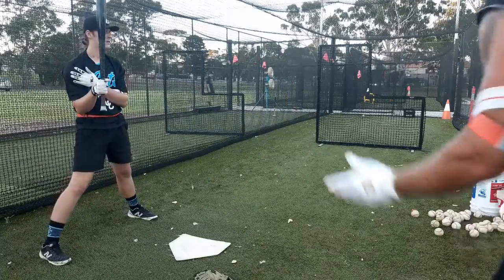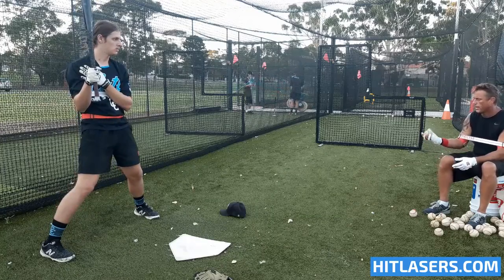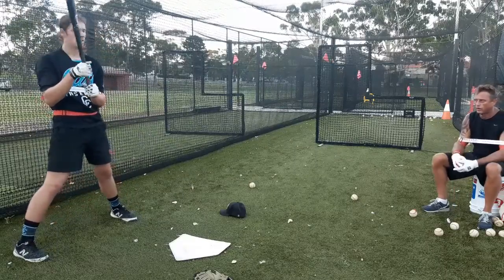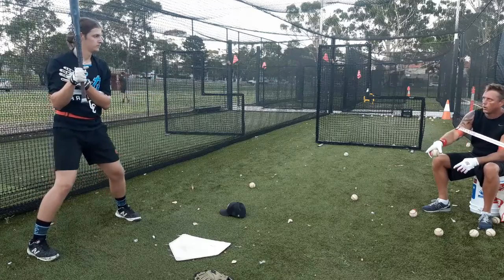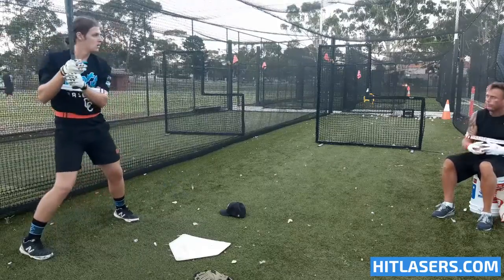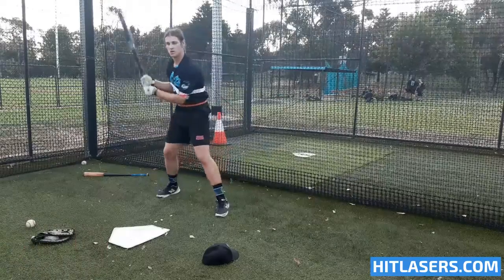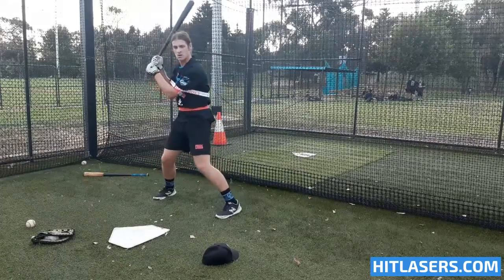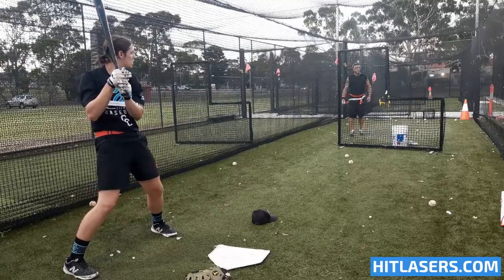Coaching Rotation To Hit The Inside Pitch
"Before last week Joel Hughes was a natural talent, struggling with his swing; seeing a massive improvement during session one, hitting a home run on the weekend; following up this week, hitting pitch locations most elite hitters find challenging." ClintonBalgera inventor of the HitLasers
Round One: Top-hand & two-hand side-toss, up-and-inside; backside turn to fix mechanical flaws, improving balance, bat speed, power. Reducing pop-ups, and ground balls.
Round Two: 5-10 swings for each - both arms inside (Laser Blast), back arm inside (Laser Whip), remove your device and feel the improvement of BatSpeed, connected mechanics, and power. As a hitter, focus on tracking the ball, strong/fast backside turn, keeping the head down.